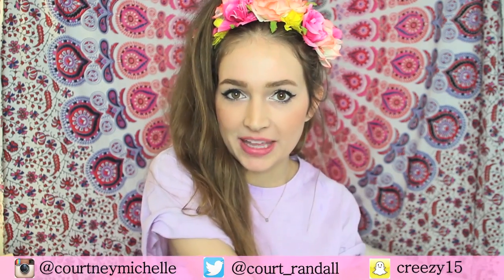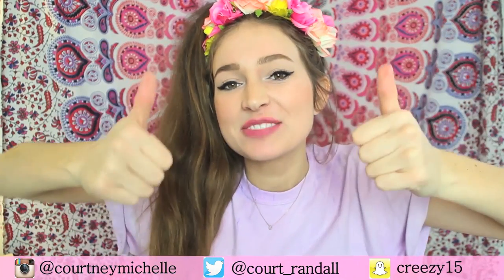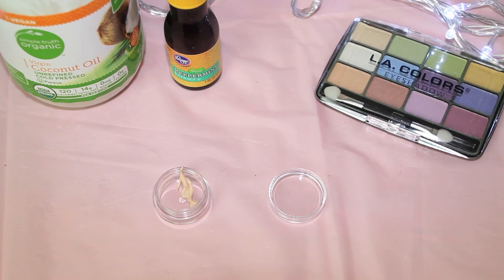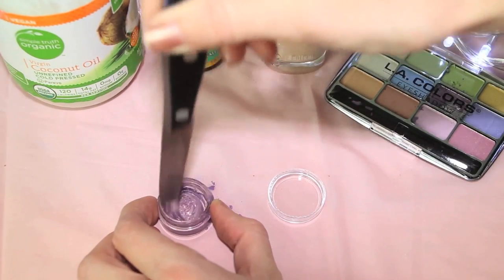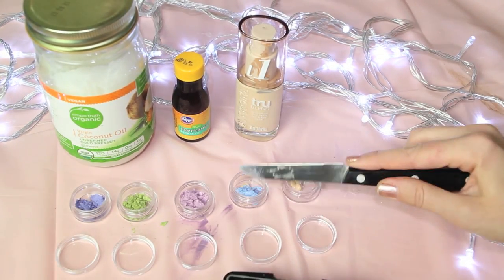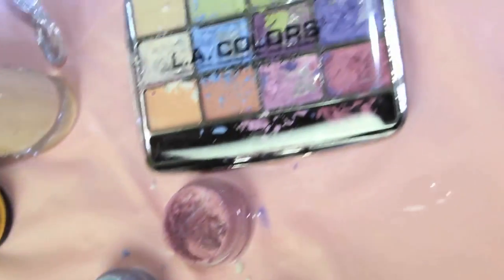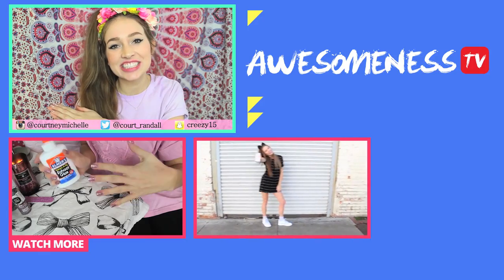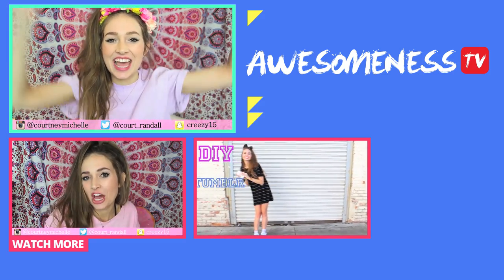DIY MATTE LIQUID LIPSTICK w/ Courtney Randall!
Courtney is going to show you how to make your own DIY matte liquid lipsticks, just like the Kylie Jenner lip kits!

→ follow AwesomenessTV! ←